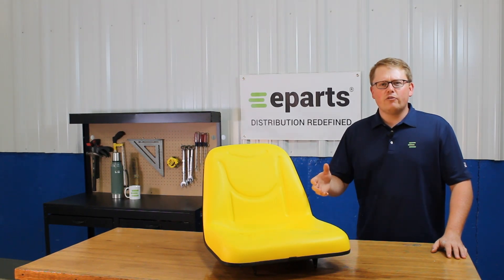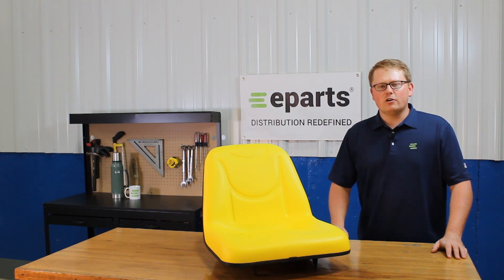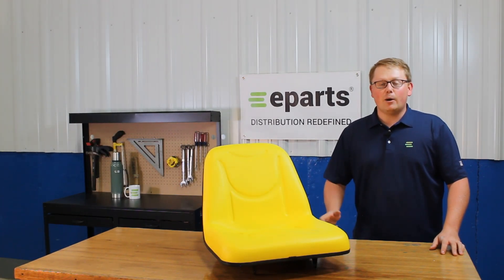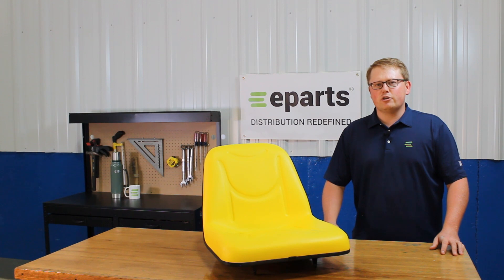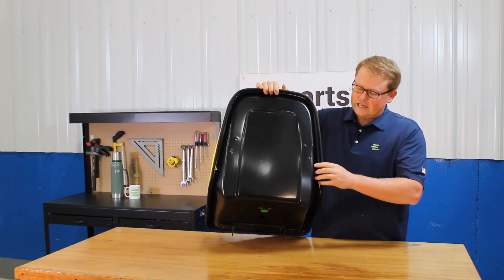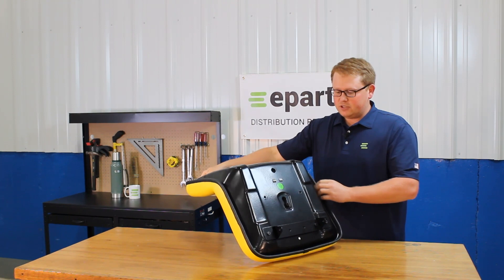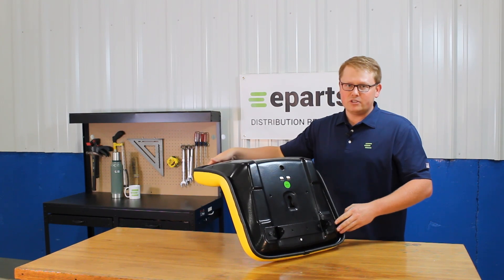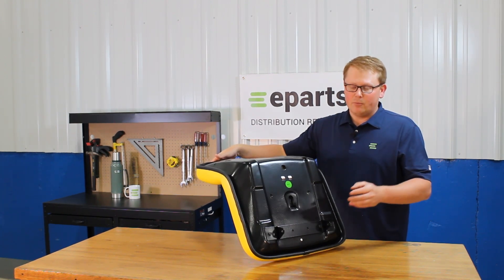Review: Seat for John Deere 2027R Tractor | eparts.shop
- Replaces John Deere no(s): LVA14067
- Compatible With John Deere Tractor(s): 2032R, 2520, 2305
- Compatible With John Deere Compact Utility Tractor(s): 2027R, 2025R, 2320, 2720